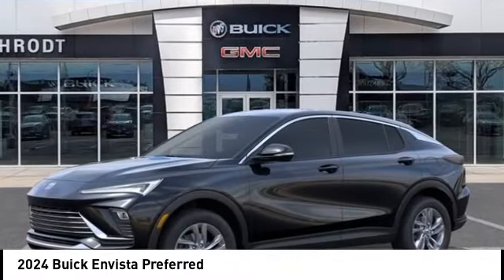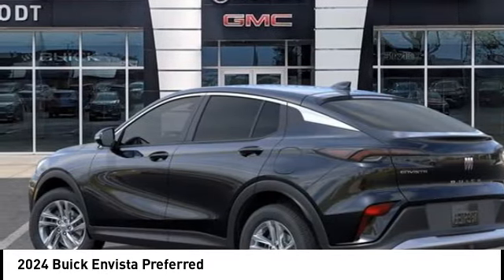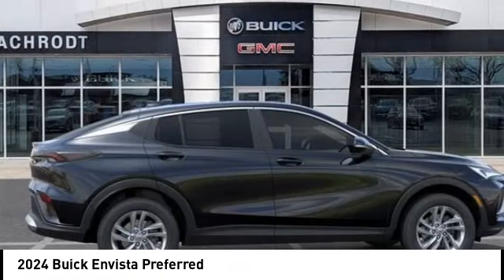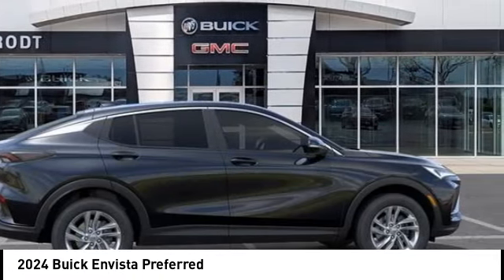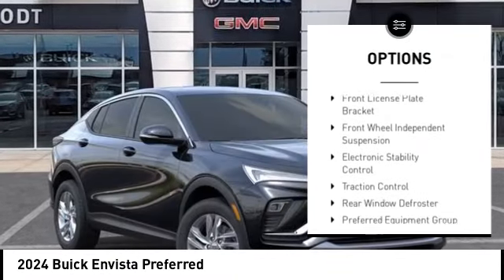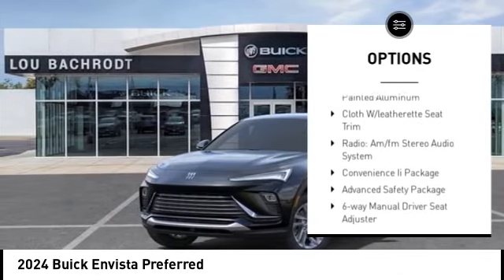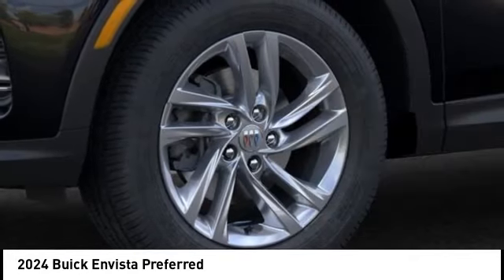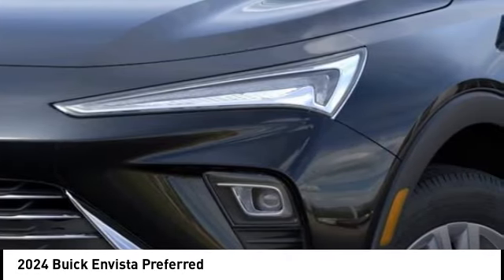2024 Buick Envista DHXD20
2024 Buick Envista Preferred

Recent Arrival! 28/32 City/Highway MPG Factory MSRP: $25,180 Ebony Twilight Metallic 2024 Buick Envista Preferred 28/32 City/Highway MPG FWD ECOTEC 1.2L Turbo 4D Sport Utility Preferred  SHOP FROM HOME, FREE DELIVERY ANYWHERE WITHIN 250 MILES!, EASY FINANCING, FULLY SERVICED.  Lou Bachrodt Auto Mall is your locally-owned Chevy, Buick, GMC, BMW, and VW dealer. Family-owned in Rockford, Illinois since 1953. Providing certified service, manufacturer parts & accessories, and a five star buying experience that centers on our commitment to the customer. Find just the right car, truck, or SUV and exceptional value like the 1000s of clients before you. Still servicing communities near and far not only in Rockford, but Loves Park, Machesney Park, Belvidere, Beloit, Rochelle, Harvard, Freeport, Sycamore, Cherry Valley and Chicago.